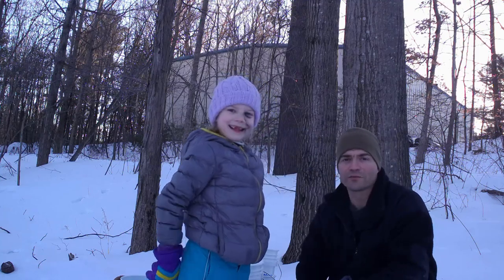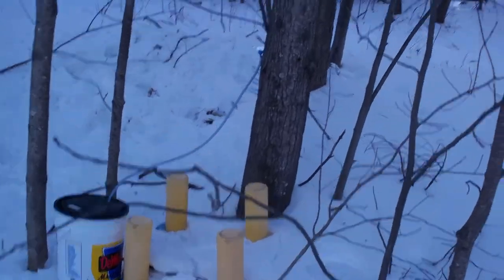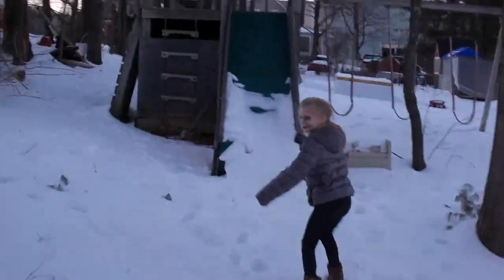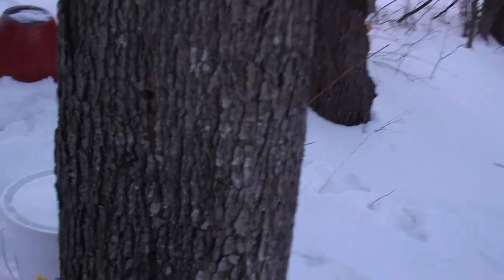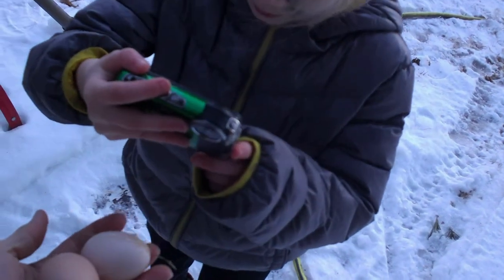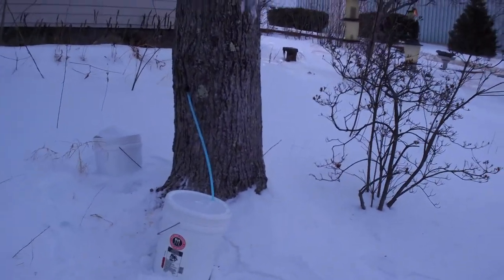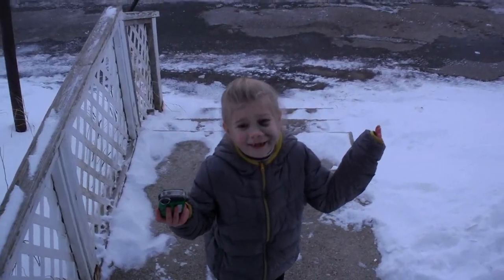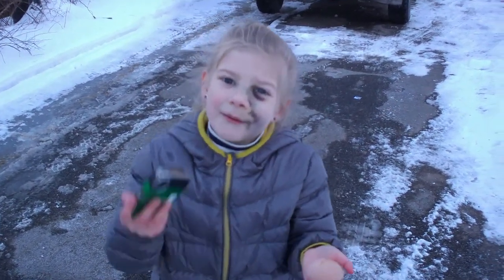Getting ready to make maple syrup Tapping our trees 2019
We tapped our trees again this year. We plan on making Maple syrup again. Unfortunately we did not get the actual tapping on film but I walk you trough what we did.